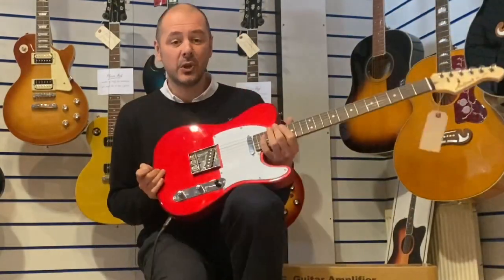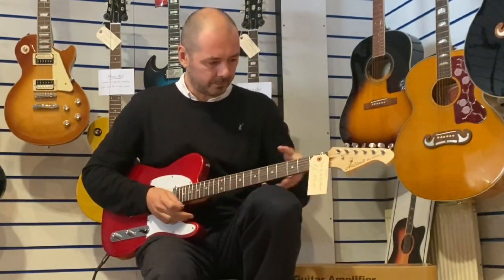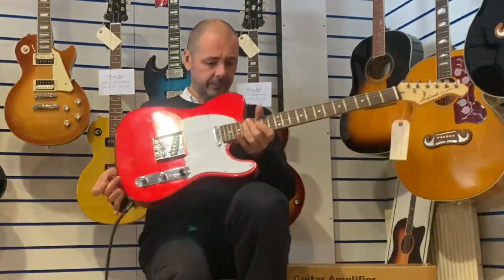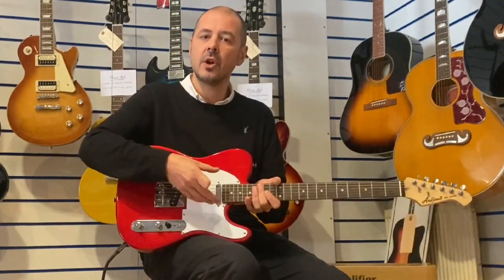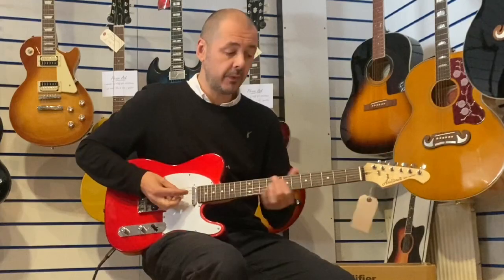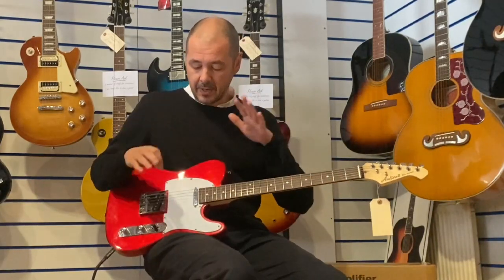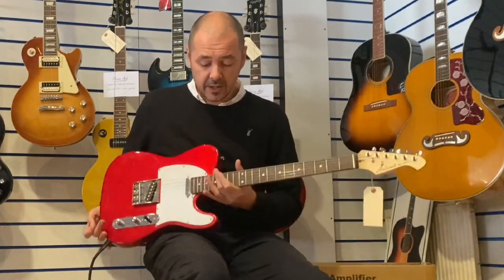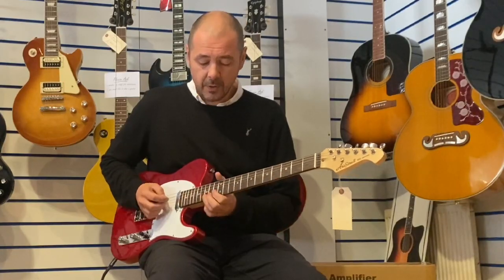(used) Aria Pro II 615 Frontier - Rimmers Music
Here we have Kev demonstrating this used Aria Pro II 615 Frontier.

This 615 Frontier is in really good condition with no dints or dings anywhere. It has very faint hairline scratches on the back of the body but these are too faint to capture on camera. There are a few small scratches near the neck pick-up, on the scratchplate (pictured). It is a copy of Fender’s renowned Telecaster, and it sounds, feels and plays very well. I have personally set this guitar up and restrung it with D’Addario EXL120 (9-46) and the action is just right – not too low so there’s fret rattle, but certainly not high at all. This Aria Pro II is ideal for a beginner, as a studio guitar for recording or as a second guitar for any gigging musician.